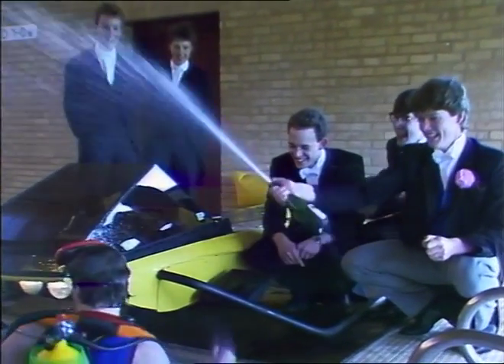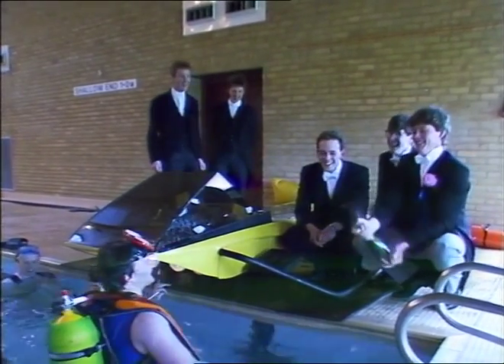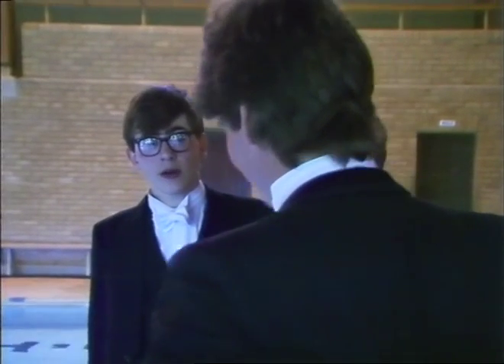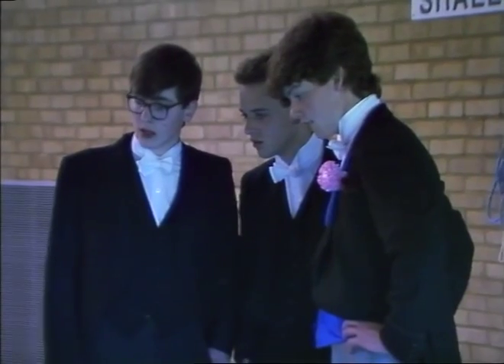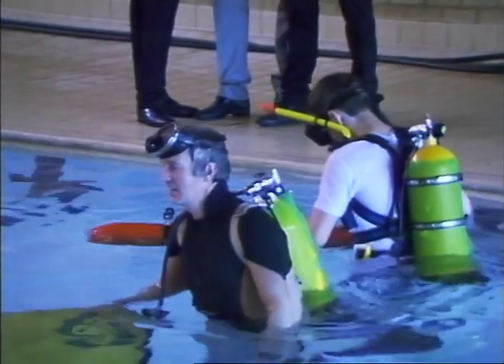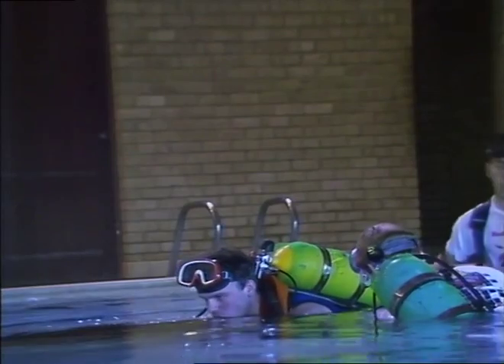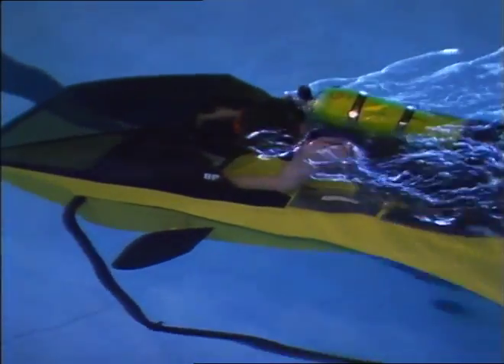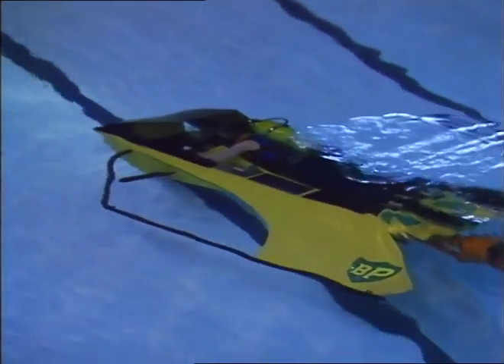Eton Pupils | Submarine Design | Eton College | Searcher 1 Submarine | School Project |TN-86-080-003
THAMES NEWS -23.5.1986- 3 ETON PUPILS DESIGN SMALL-SCALE SUBMARINE
AS A-LEVEL PROJECT - INDUSTRY INTERESTED

interv.Tim King, pupil designer
Adam Healey-Hutchinson, pupil designer Charles Lunt, pupil designer
GUs Eton boys in 'school uniform',
christening submarine with champagne frogmen in swimming pool,
submarine in swimming pool
Tina Jenkins reporting

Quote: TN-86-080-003